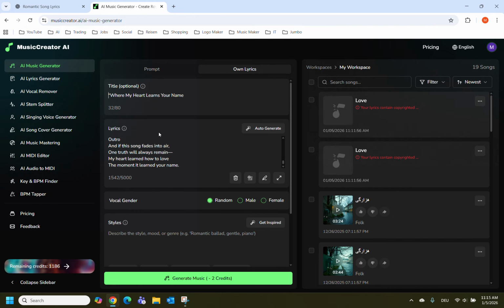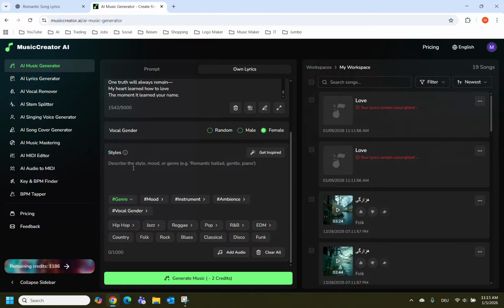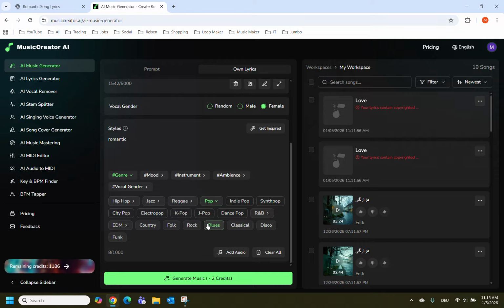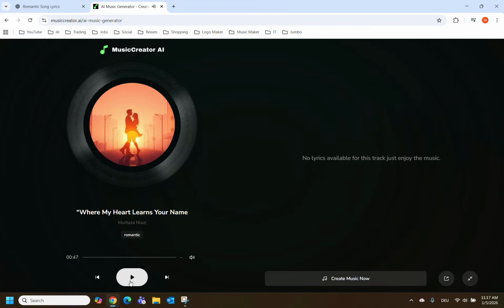Make Music With AI: Text to Song in Seconds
In this tutorial, I’ll show you how to create a complete song using AI with MusicCreator.ai, including original romantic lyrics written by me.
You’ll learn how to turn simple ideas into beautiful music — no music production experience needed!

🔹 What you’ll learn in this video:

How to use MusicCreator.ai step by step

How to add custom lyrics to your AI-generated music

How to choose mood, style, and vocals

Tips to create romantic, emotional songs with AI

🎵 This tutorial is perfect for:

Beginners in music creation

Anyone curious about AI music tools